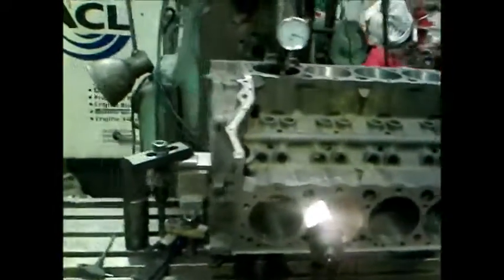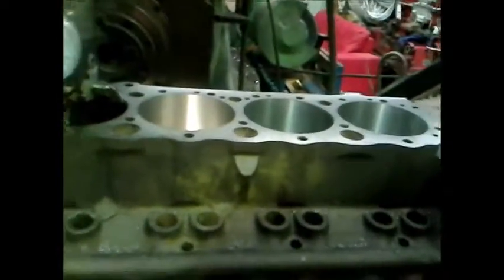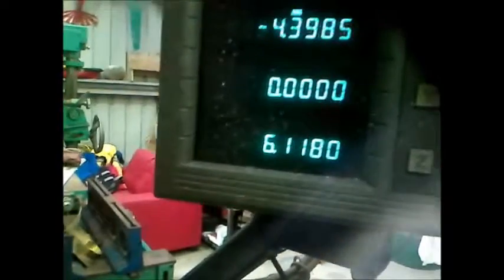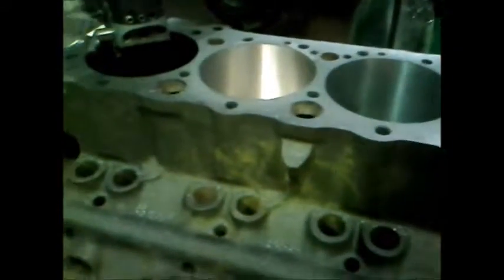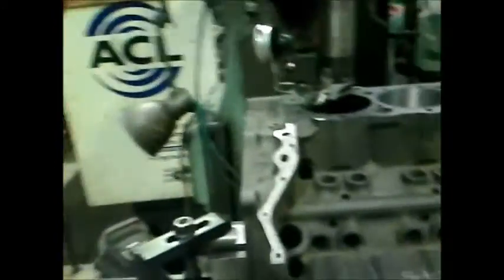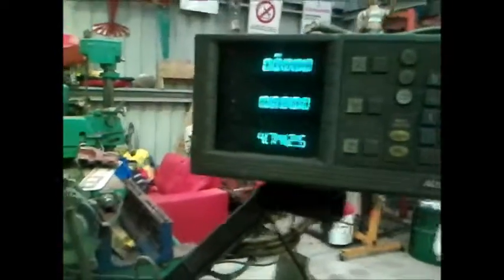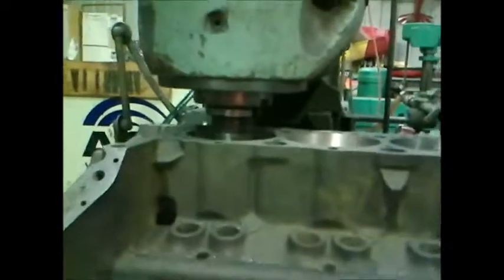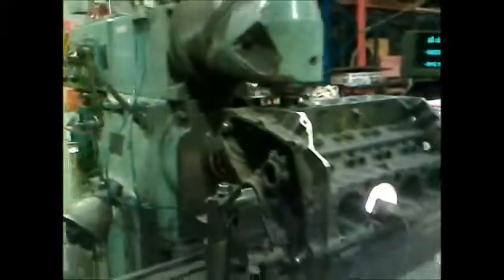Cylinder Boring Chev 350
Boring a 350 Chev Block. I've used a few Boring Machines over the years, many of them sap your confidence and lead to years of depresion and dispair. This system keeps ones moral reasonably bouyant.